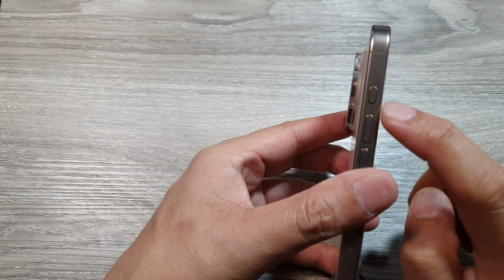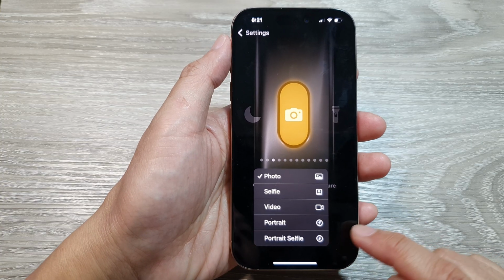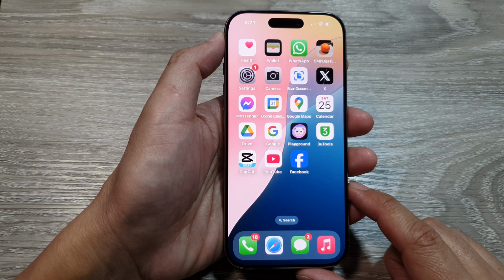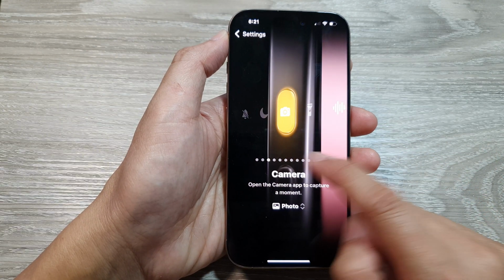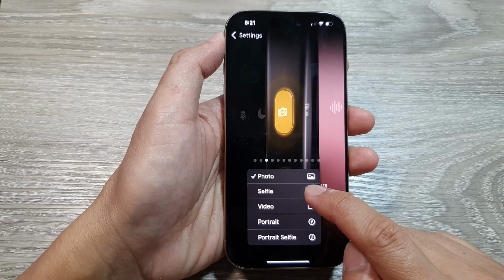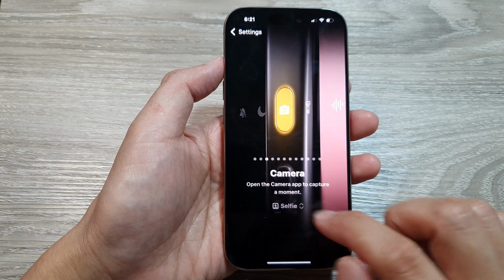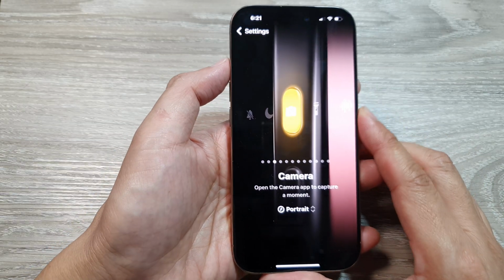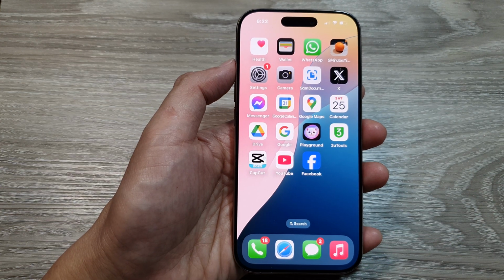📸 How to Set Action Button for Selfie/Portrait Modes on iPhone 16 Pro Max | iOS 18 Tips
Learn how to customize the Action Button on your iPhone 16/16 Pro Max running iOS 18 to quickly open the Camera in Selfie, Portrait, or Portrait Selfie modes. This step-by-step guide simplifies the setup, making it easy for you to capture your favorite moments instantly. Whether you're a photography enthusiast or just want faster access to your favorite camera modes, this tutorial is perfect for you.